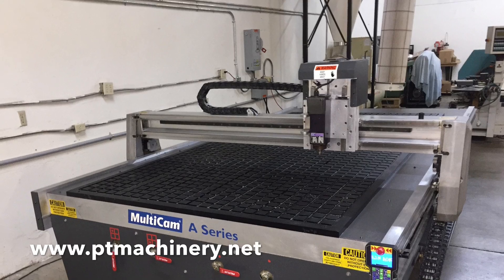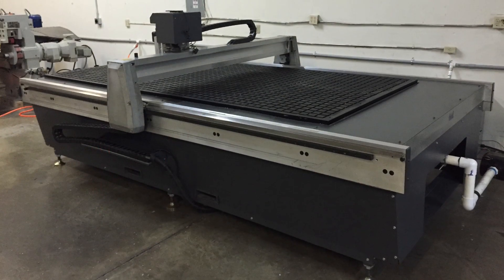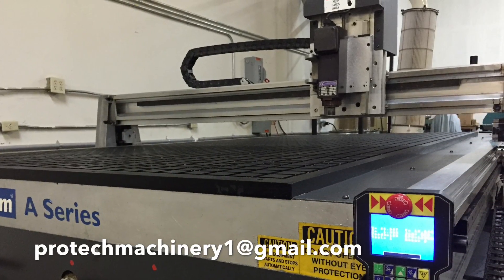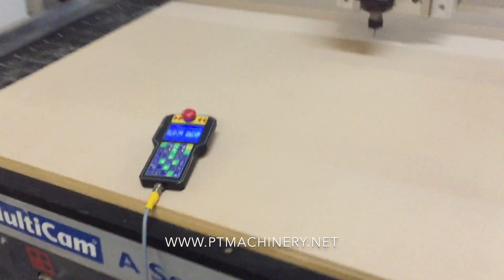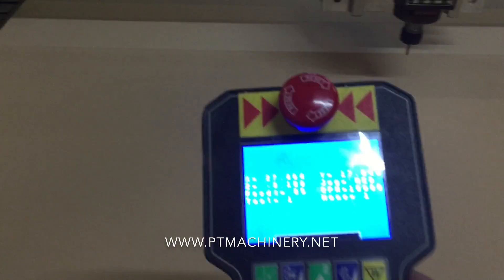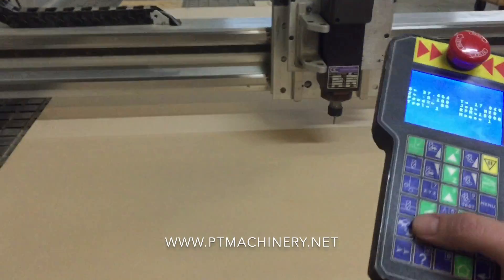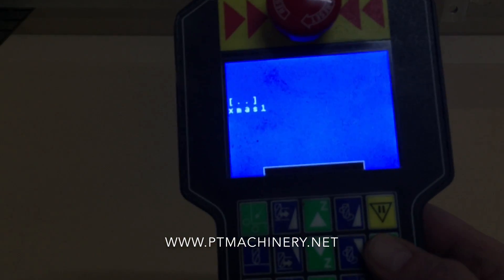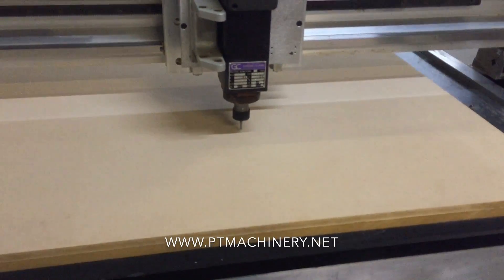MultiCam A-204 5x10 CNC Router Merry Christmas Sign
This is a 5x10 MultiCam CNC Router cutting out a Merry Christmas sign out of 1/2" MDF. We are using EnRoute 5 Cad/Cam Software.